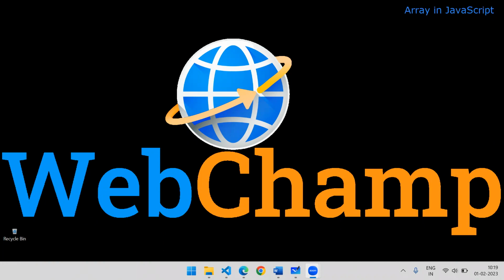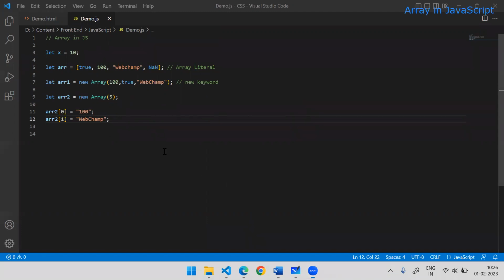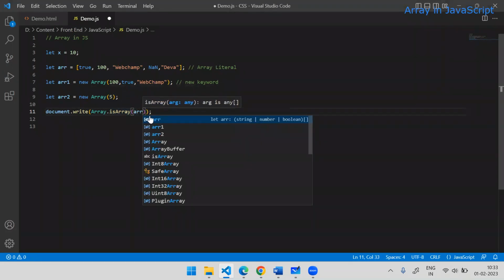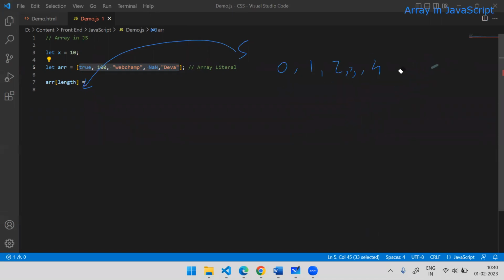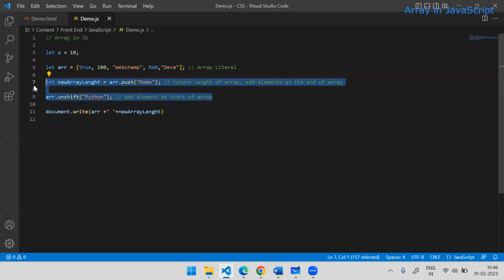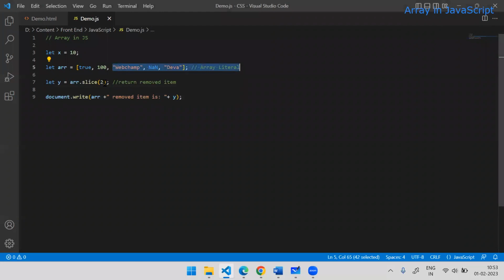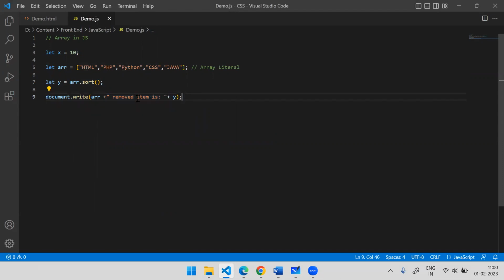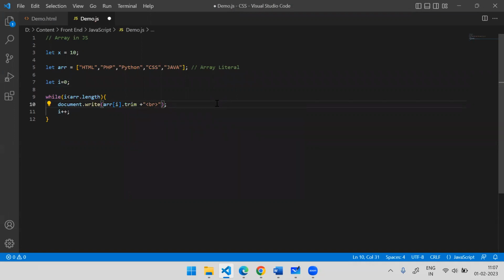Arrays in JavaScript: Mastering Array Methods and Operations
Welcome to our in-depth tutorial on Arrays in JavaScript! 🚀 In this video, we'll delve into the world of arrays and explore a variety of essential array methods and operations in JavaScript.

Array is collection of values in JavaScript which allows to store the any type of values into a single array.

👉 Learn the fundamentals of arrays, how to create them, and why they are crucial in web development.

👉 Discover the power of JavaScript's built-in array methods such as push, pop, shift, unshift, splice, and more. We'll walk you through practical examples, explaining how each method works and when to use them.

👉 Explore array manipulation techniques, sorting, filtering, and iterating through arrays effortlessly.

Whether you're a JavaScript beginner or looking to sharpen your skills, this video is designed to provide you with a solid foundation in working with arrays.